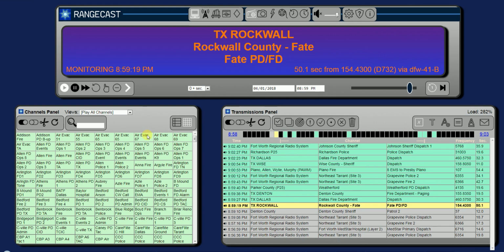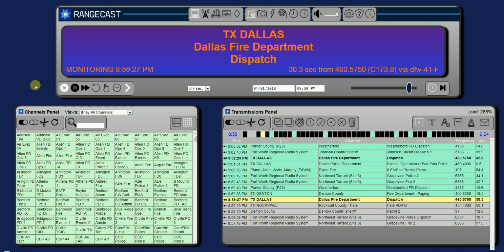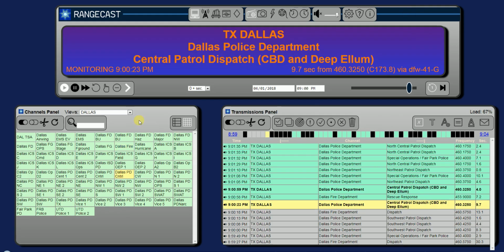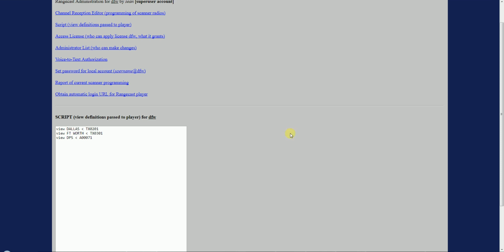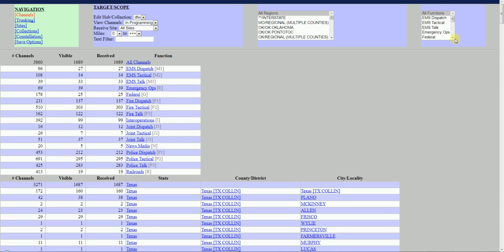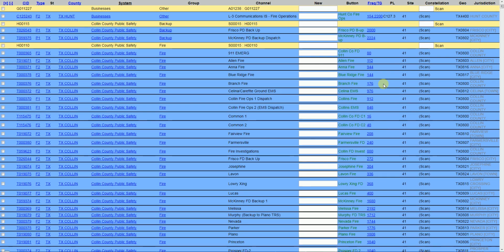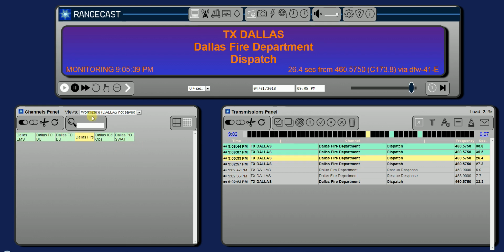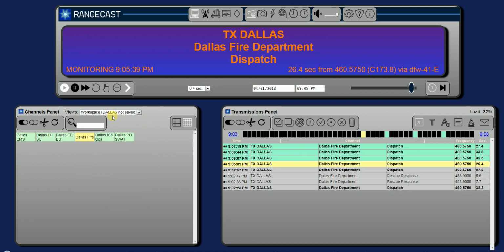Introduction to Views: 3 - Options for how to create views